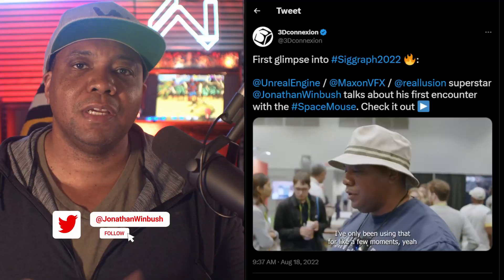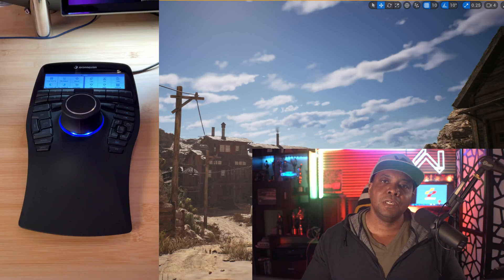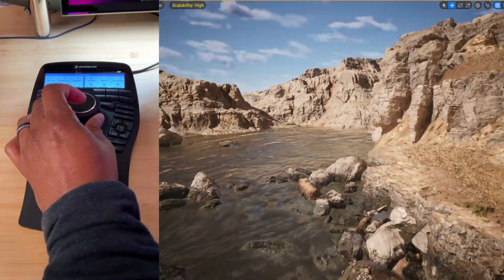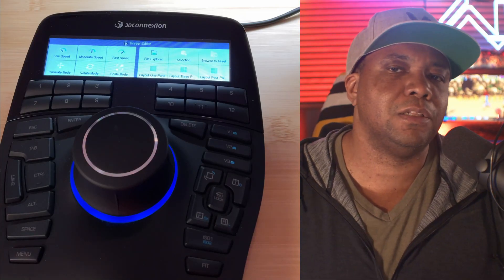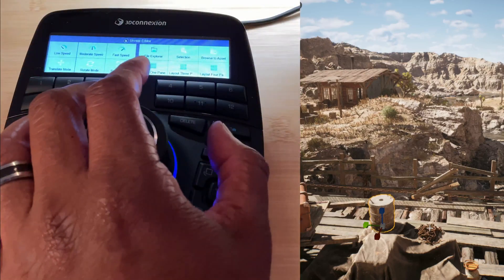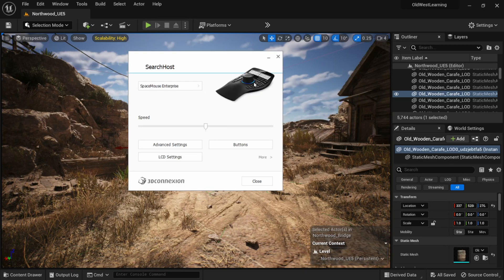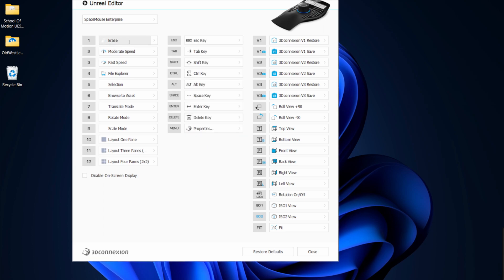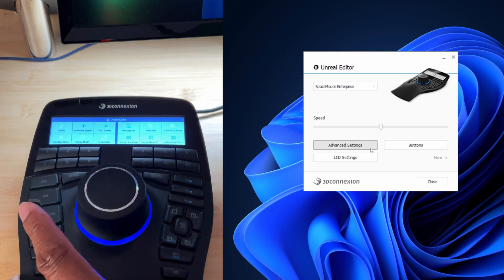SpaceMouse: The Ultimate Device for Navigating in 3D Space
In this video, I will show you what a SpaceMouse is and how it can enhance your workflow. A SpaceMouse is a 3D mouse that lets you navigate in 3D space with ease and precision. You can zoom, pan, rotate, and tilt your view with just one hand while using your regular mouse to select and edit objects.

0:00 What up what up
0:41 Navigating in UE5
1:50 Shortcuts
3:27 Customization